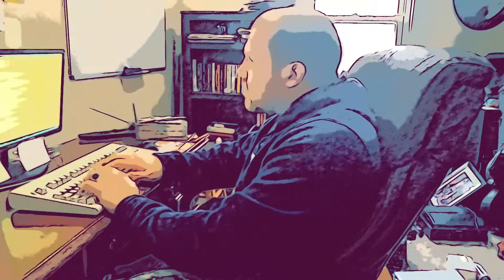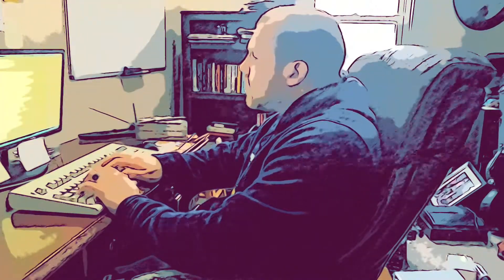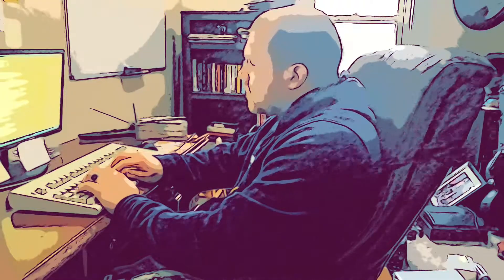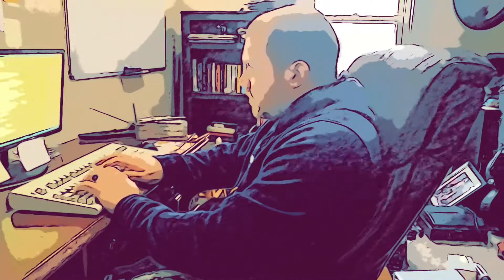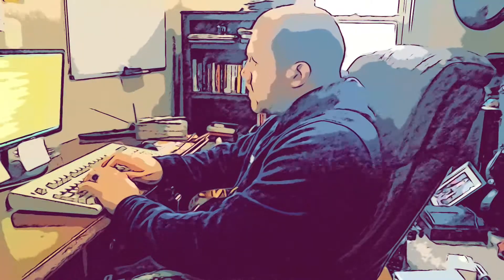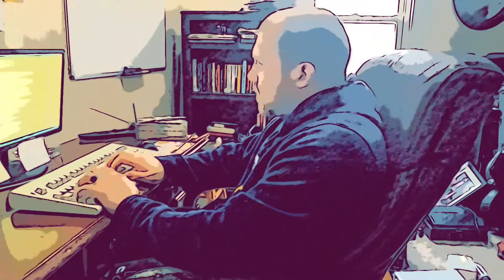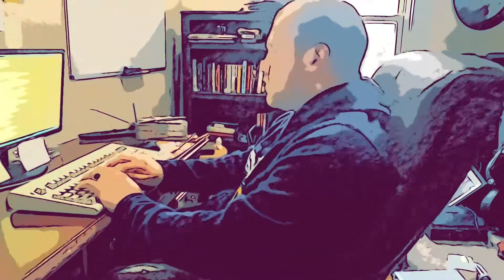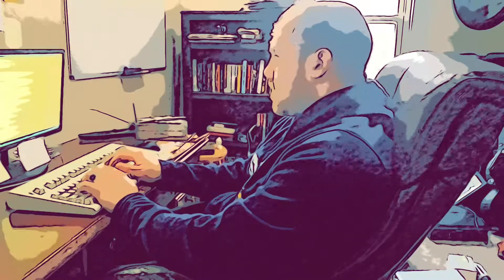Write Every Day -- Day 55: On Pantsing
I’m coming out of a writing slump. My prior progress with writing has been filled with various on/off periods with different projects. I’m now fully committed to getting some of these projects written. Although the philosophy of “write everyday” is one of the first pieces of advice new writers are given, I never followed it. But after reassessing the results of my prior sporadic writing process, I’m ready to give it a go. My plan is to write every day, regardless of word count. My current project is the first draft of a novel which I started last year. Hopefully, my persistence pays off and I’m able to get this draft completed, revised, and queried.